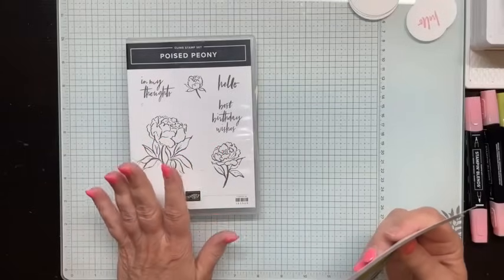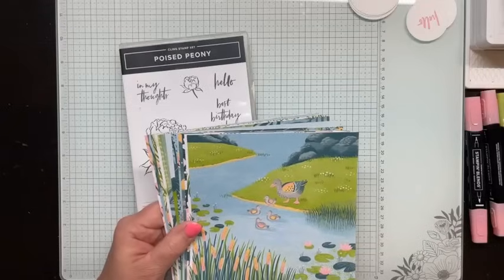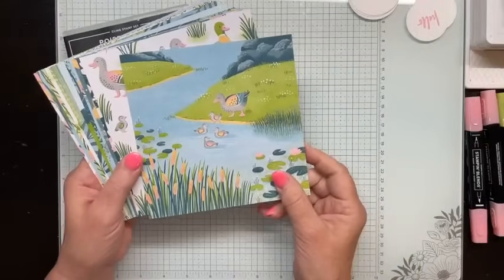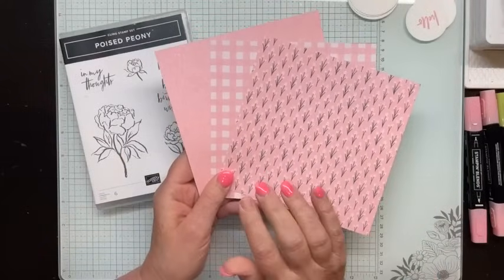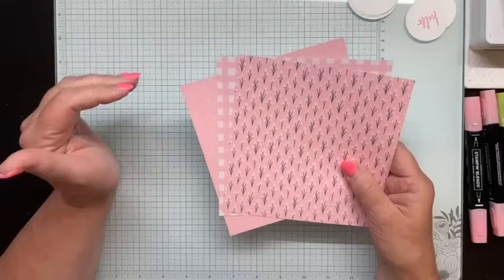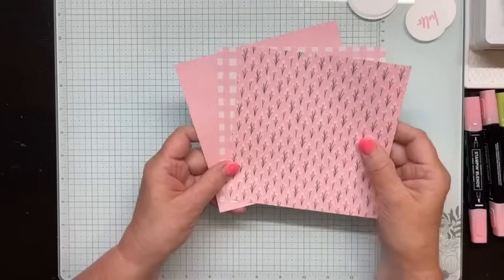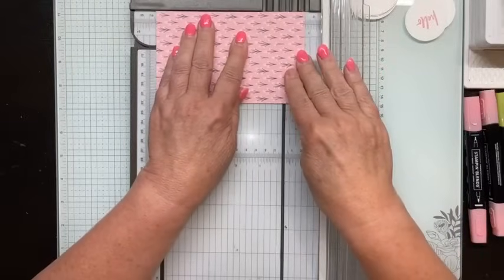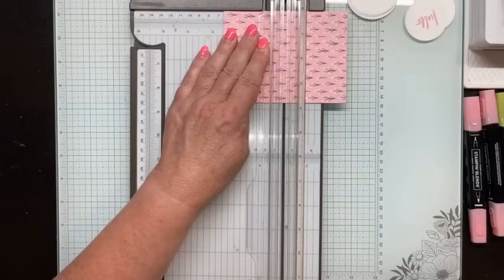More Stack Slice & Shuffle Cards for the WIN!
Stack, Slice, and Shuffle. You've heard me say it and seen me teach it. So why am I showing it again? Because with so many variations, the possibilities are endless. Enjoy yet another version of the Stack, Slice, and Shuffle Technique for more quick and easy cards that you will love making and others will enjoy receiving.

Once you've viewed this video, be sure to head over to my blog for cutting dimensions for the cards in this video plus even more variations of the Stack, Slice, and Shuffle Technique.